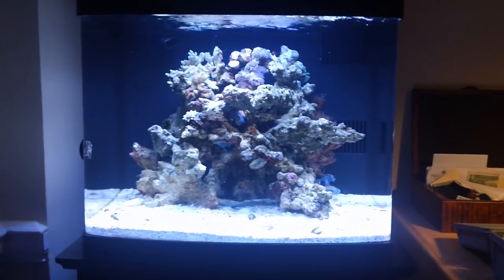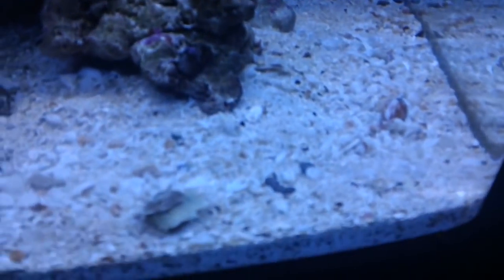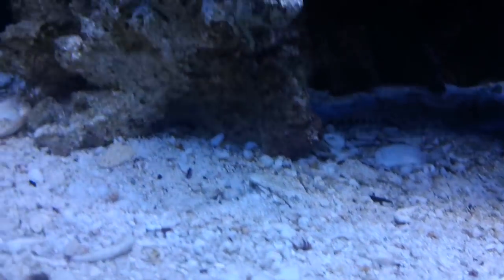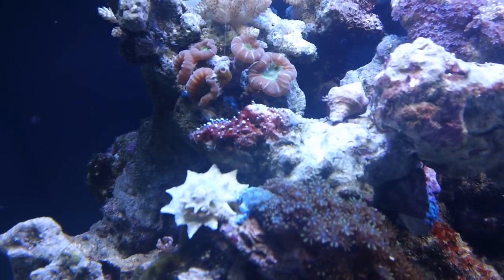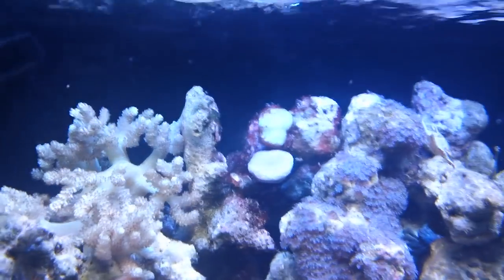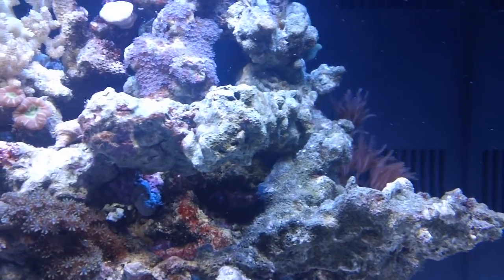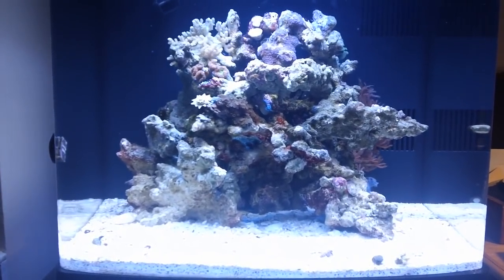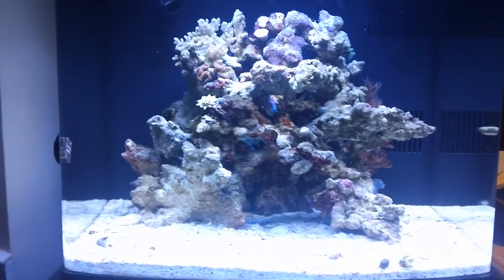Coralife BioCube Basics: Week 3- The Game Plan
Week 3- Water Parameters, Problem Solve, Create a Game Plan, Add Corals

It's time to start checking the following water parameters weekly (the liquid API test kits are the best bang for the buck) : KH 8 to 12 degrees of hardness (if your KH is in this range your pH should be correct and stable), Nitrate 0 to 25 mg/l, and Calcium plus or minus 20 mg/l of 400 mg/l. If the water parameters fall in this range it is safe to add your first Corals!!

If you identify any problems now is the time to fix them. These could include unwanted hitchhikers, water parameters need adjustment, fixing bad equipment, or in my case nuisance Cyanobacteria. I will have a video posting shortly on how to solve this problem.

Now is the time to create a Coral game plan. I like to make a rough sketch of the rock work and literally draw corals in to create a Coral game plan. Most people opt for the less expensive Coral Frags to fill out a BioCube which makes a lot of sense. However, since I'm treating this BioCube as my "Dream Tank" I want to be different and focus mainly on whole Coral Colonies. Primarily Australian Large Polyp Stony Corals (LPS) such as brains, scolymias, and acans in the lower portions and sandy areas of the tank. In the mid portion I plan on roughly three euphyllia colonies such as branching Hammers, Torches, and Frogspawns. Toward the upper portions of the rockwork I will add Leathers and perhaps some Polyp colonies such as varius Gloves or Cloves.

We recommend adding two Corals or Coral Frags per week for week 3, week 4, week 5 to begin to create your reef environment. Week 3 we focus on care level 1 (bullet proof) or level 2 (easy) Corals. Each week we up the difficulty of care level to ensure the tank is doing well. Several Corals we attached to the rock already since the rock came from a previous tank and all of them have done well. Today I added two Leather Corals both in the 1 to 2 range of difficulty of care. They are a Yellow Kenya Tree, and an Indo Crown Leather. Leathers are easy as long as you give them lots of flow. We will see how they do.

If you are going to watch my videos and use my system all I ask is that you PLEASE SUPPORT YOUR LOCAL FISH STORE!